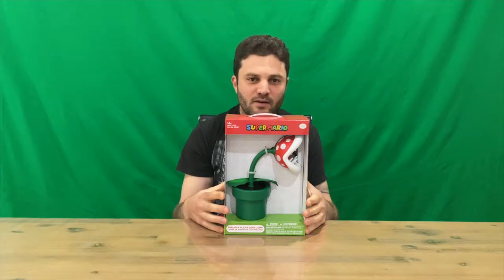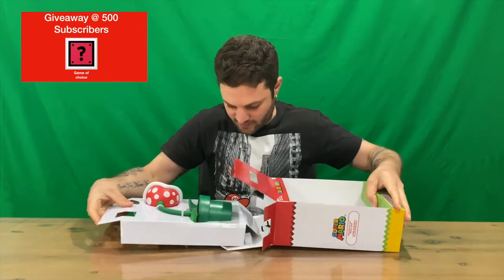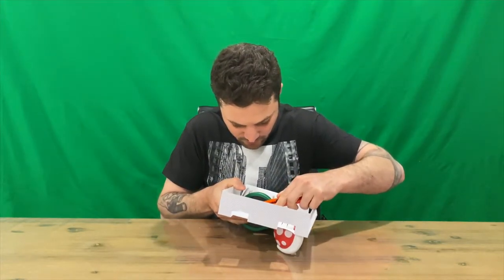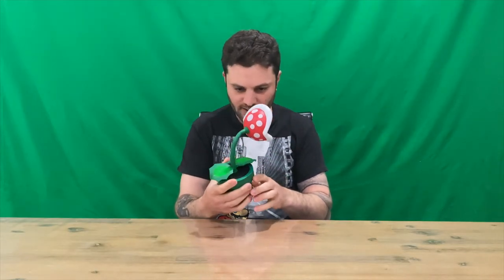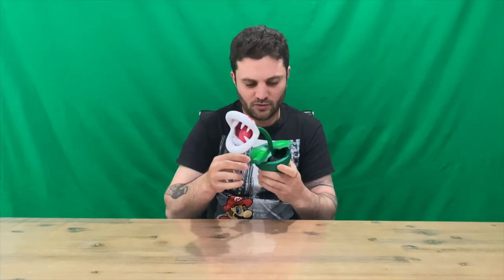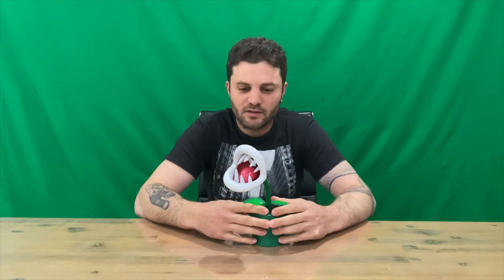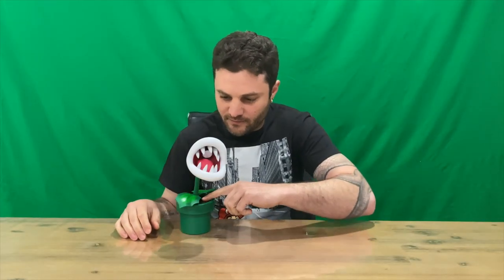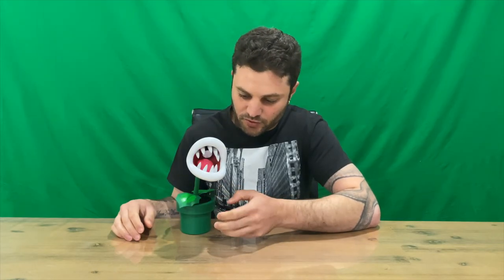Ep 507 - Super Mario Piranha Plant Desk Lamp Unboxing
Hi Guys

Welcome to the channel.  Please enjoy my unboxing video of the Piranha Plant Lamp.